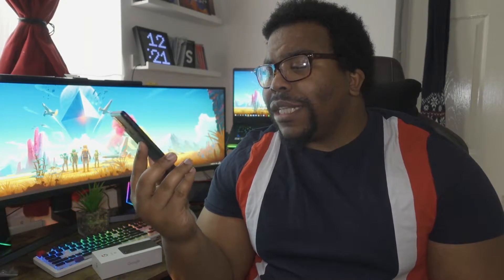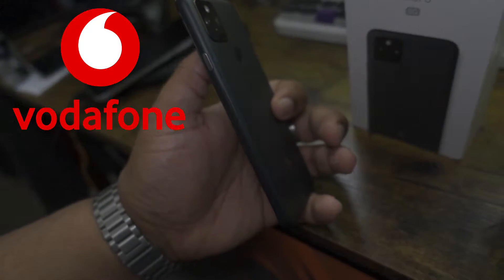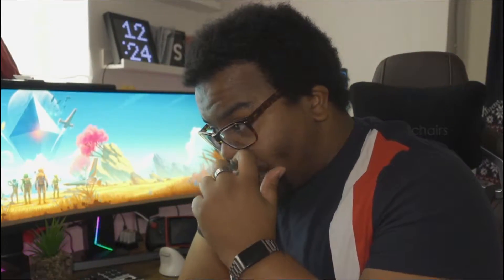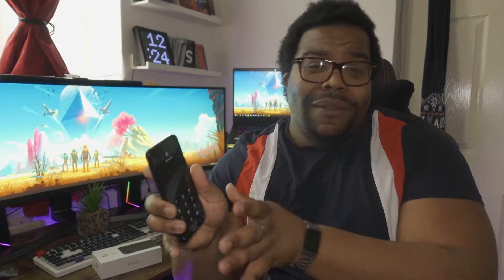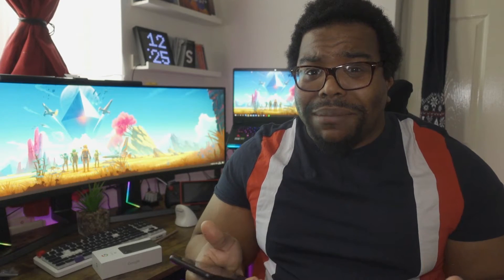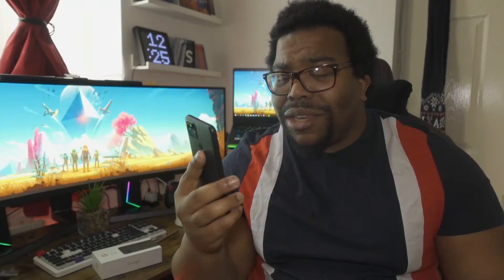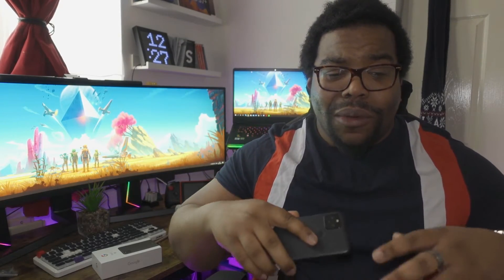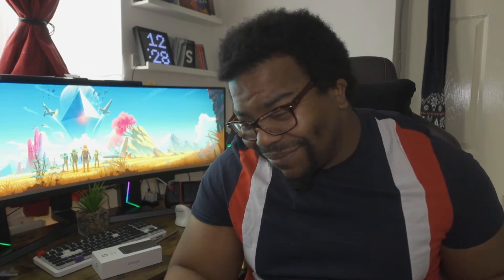Google PIXEL 5 Review | 5 THINGS I LIKED (UK)